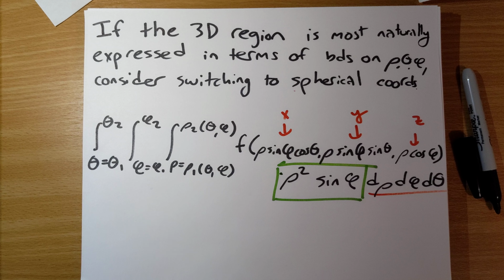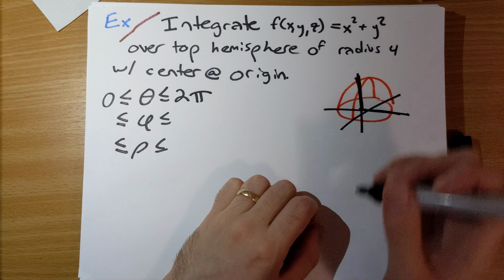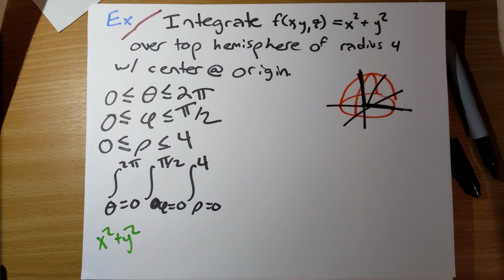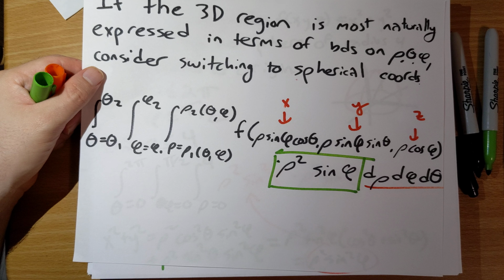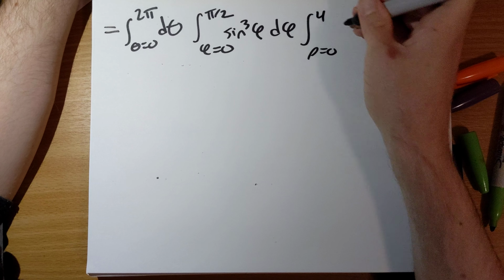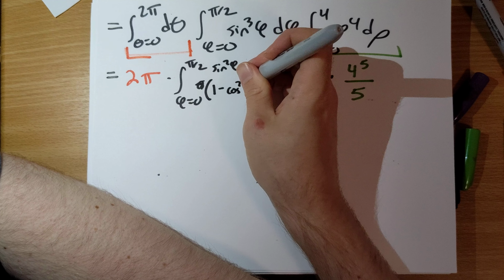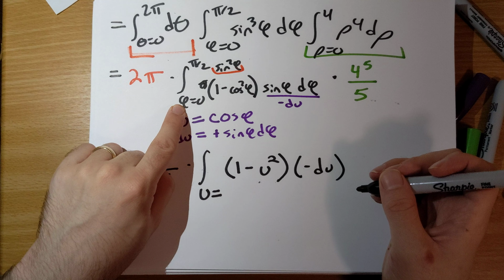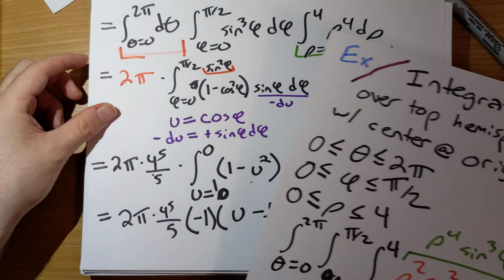example of integrating with spherical coordinates